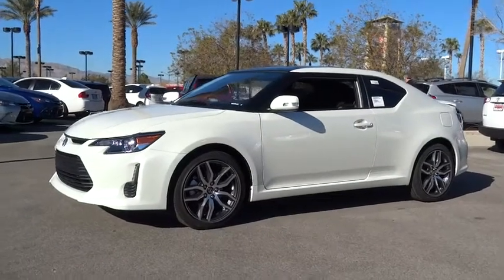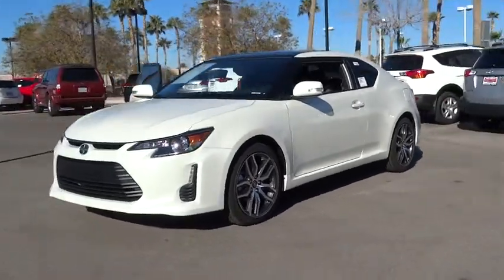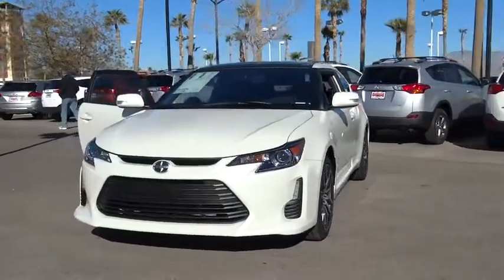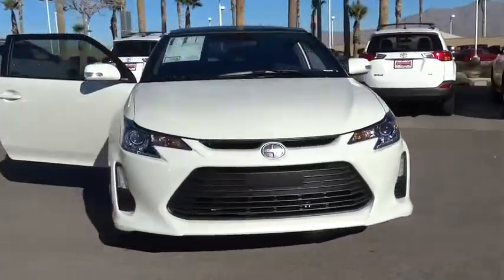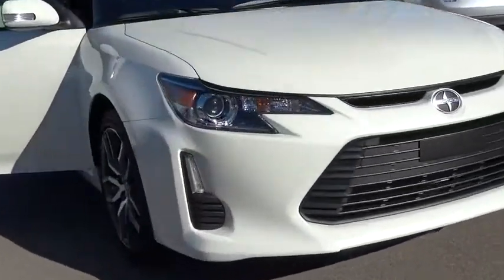2016 Scion tC Las Vegas, Henderson, North Las Vegas, San Bernardino County, NV 00860882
2016 Scion tC

Centennial Toyota
6551 Centennial Center Blvd